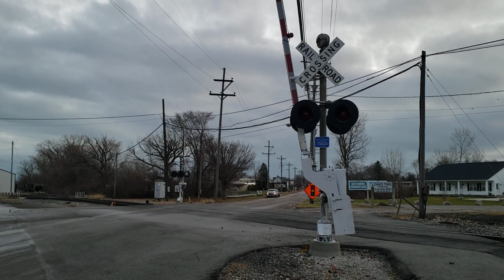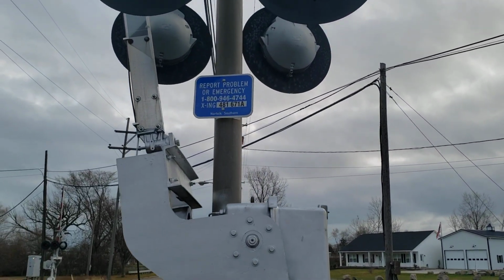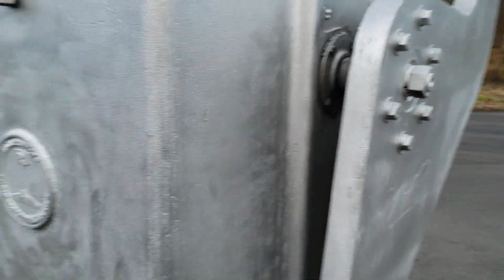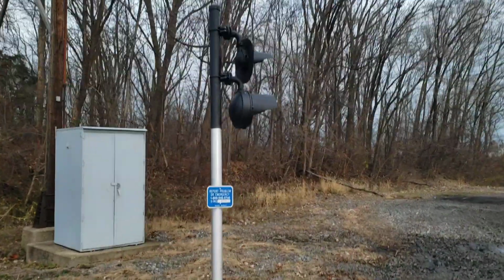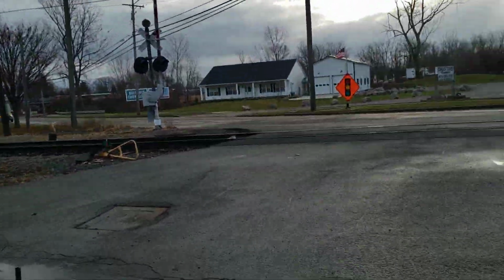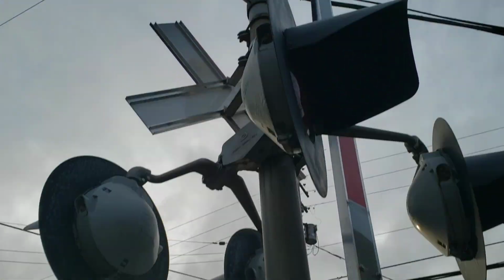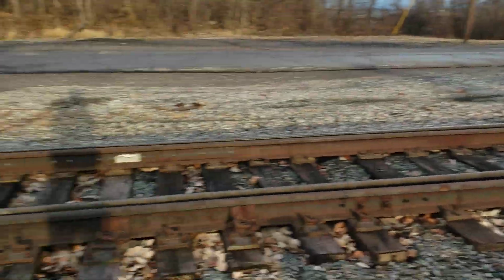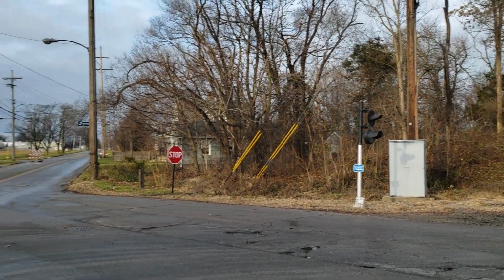W. Monroe Street Railroad Crossing Tour, Sandusky, OH.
So this crossing was one that I've been eyeballing for a while, since I discovered it not too long ago on the Mike's RXR website. To get over the obvious reason on why I stopped here at this spot on the NS Sandusky District to check this crossing out (while I was on my way to Berea lol), I went here to see if the rare RACO Gate mechanisms were still here, and as a matter of fact, they were! And it really surprised me that they were still standing, and even still functioning for that matter! (to my knowledge). And not only that, there's also a few other RACO elements to this crossing, such as 2 RACO mechanical bells, and a RACO No-Left-Turn light! So with all of that said, I hope y'all enjoy this one

Location: West Monroe Street, Sandusky, Ohio

Railroad Owner: Norfolk Southern

Status: Active

Estimated Trains Per Day: 2

Amount of Tracks: 1

Quiet Zone: No